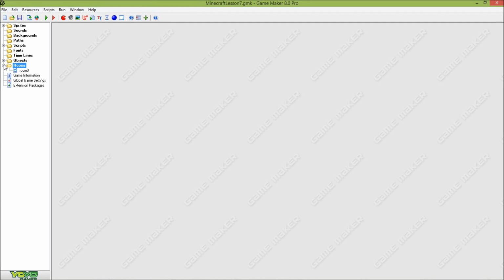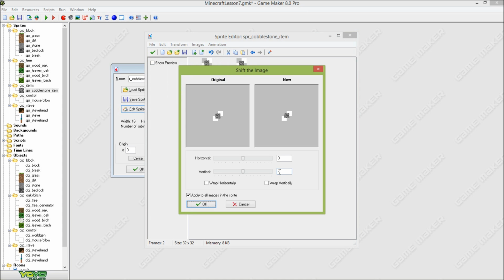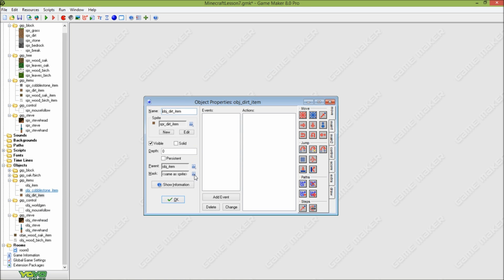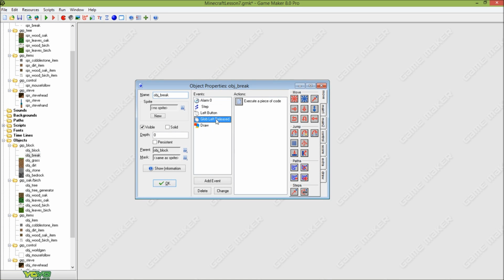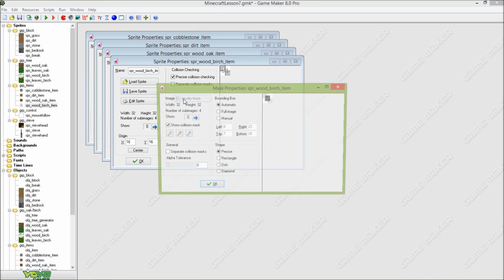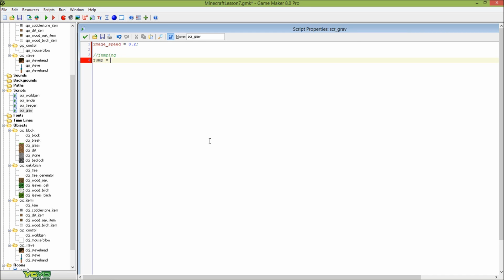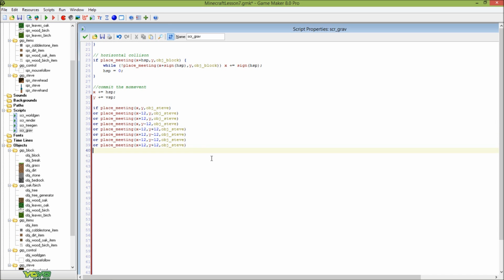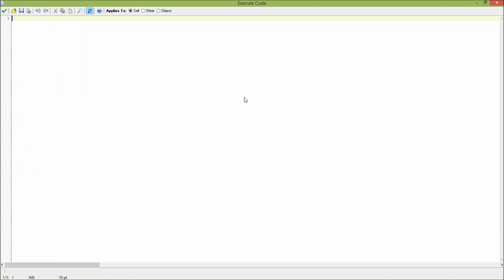Game Maker Tutorial - Minecraft 2D part 7: Item Drops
In this Game Maker Minecraft 2D Tutorial I'll show you how to make your blocks drop items when they get destroyed.

I'm so excited to upload the next tutorial! I found a way for the perfect inventory system! But it's really going to take some time! I do know that the first part is going to be about the gui(bar) you see in the real Minecraft, we're you can collect blocks and place them from there. Later we will add the 'E' for Inventory where you can craft some torches, sticks, wooden planks and that kinda stuff. Than we will also add armor (and to do that we also need to add health and hunger). So that's not scheduled yet. That's why i can only say that the next part will be about the gui(bar)!! But hey; that's a start though!

NOTE: I created a Destroy Event in this tutorial, you can also just set the content of the destroy event in our alarm[0] event of obj_break